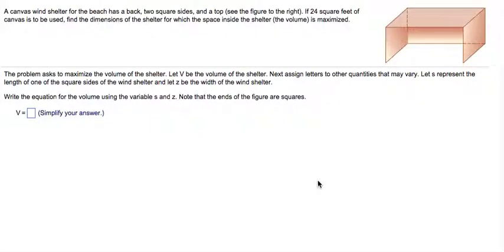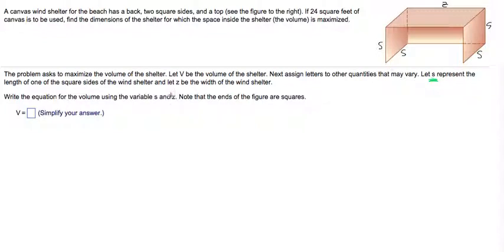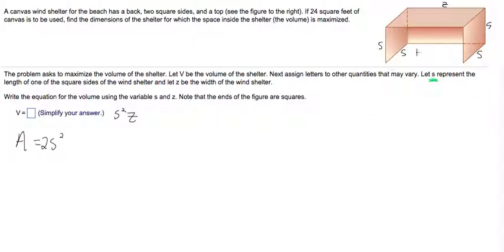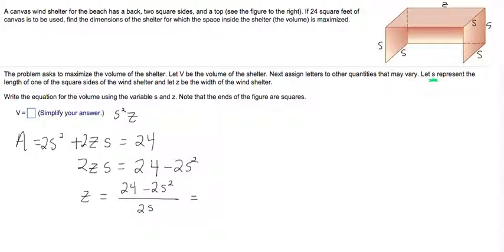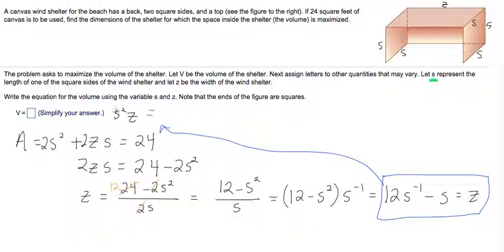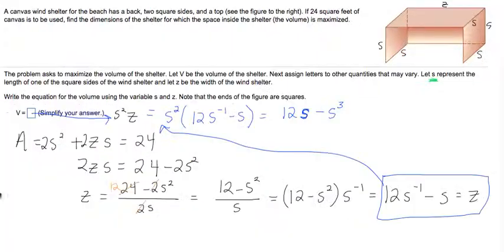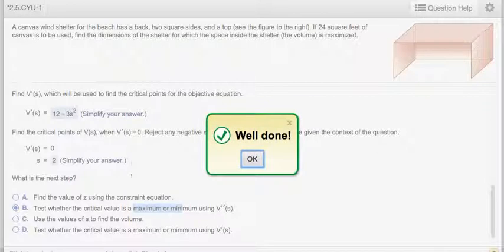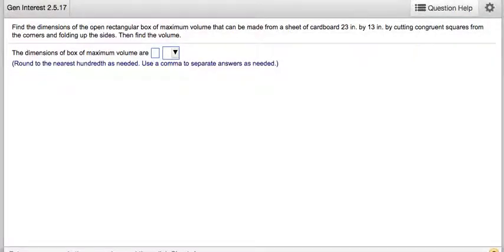Maximizing Volume of a Rectangular Wind Shelter